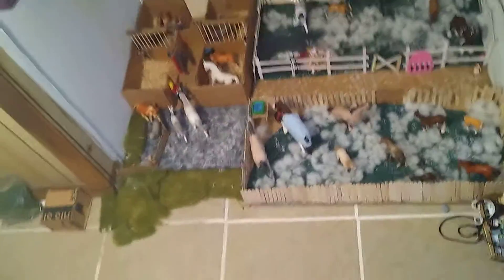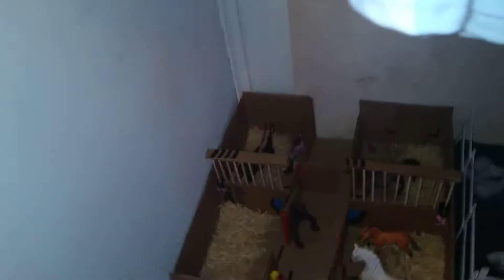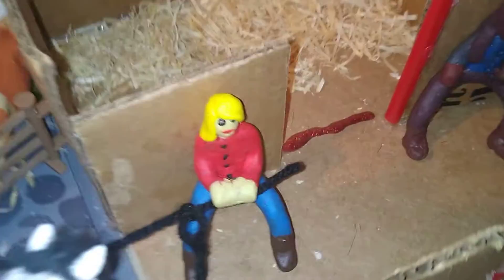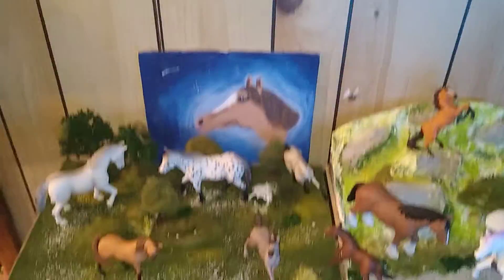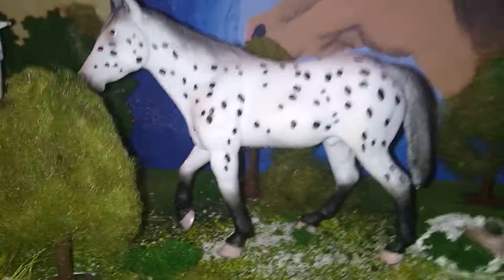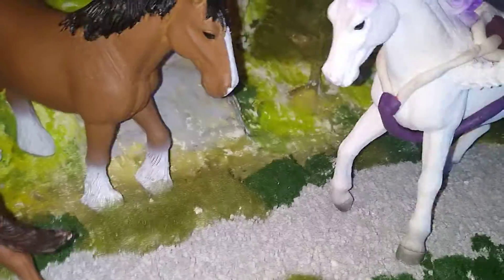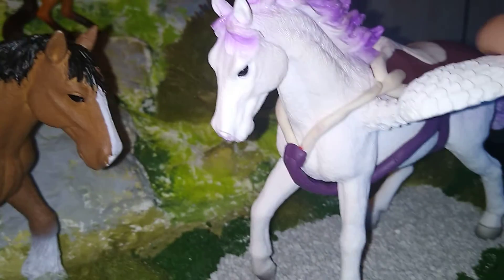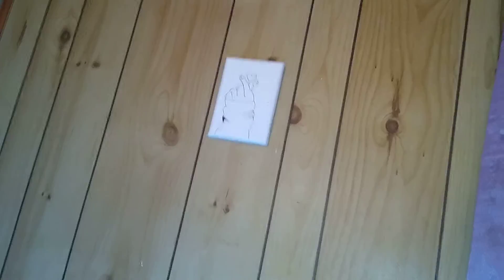Barn tour 2021